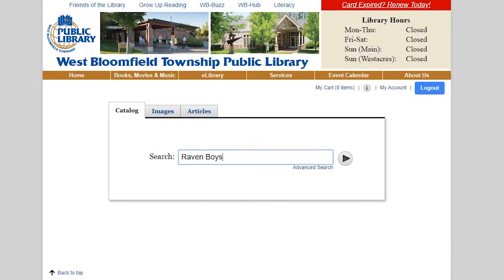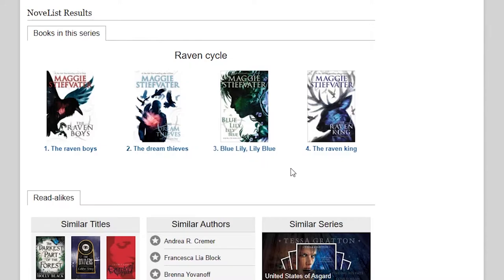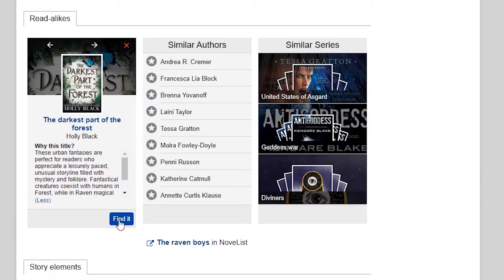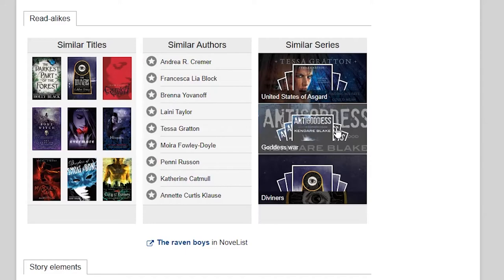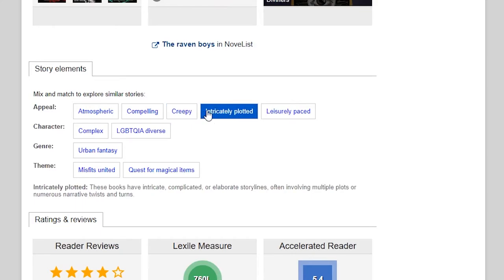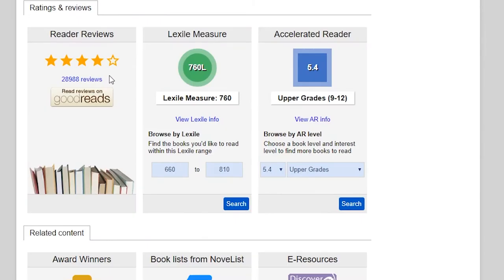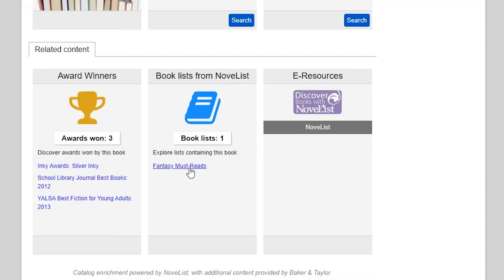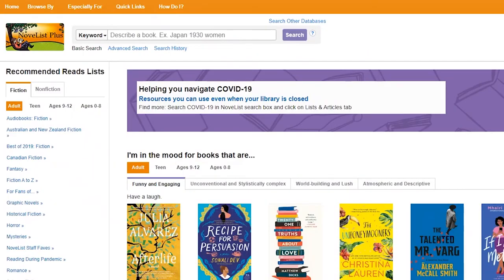Personalized Reading Recommendations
Did you know you can get personalized book recommendations right from the Library's online catalog? Carolyn explains how to use NoveList to find your next great read.